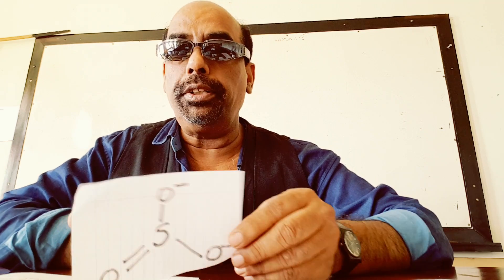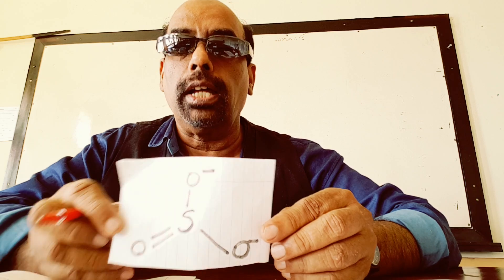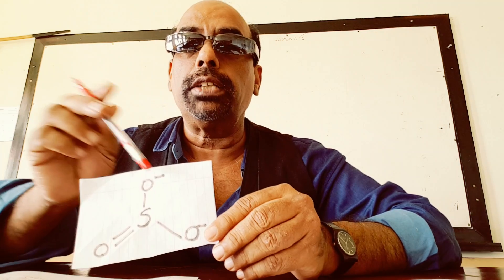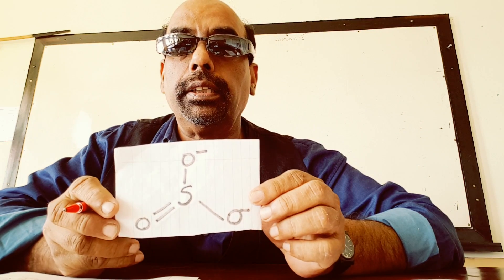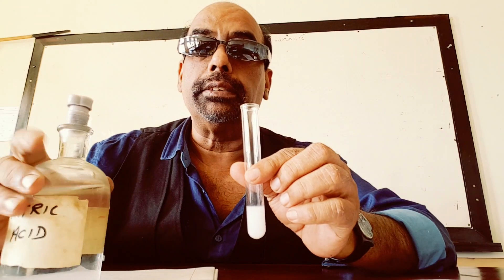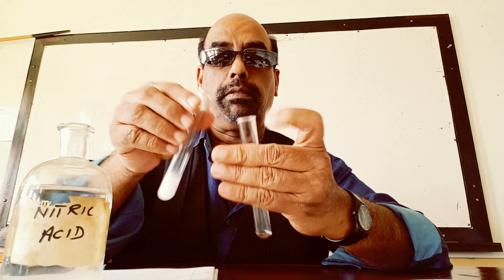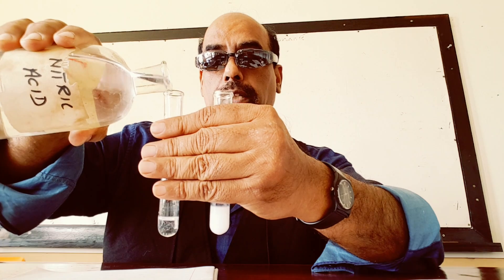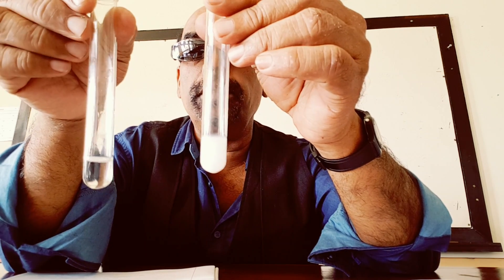TEST FOR SULFITE IONS